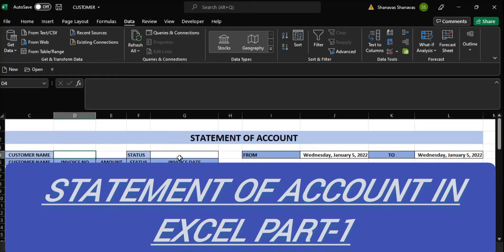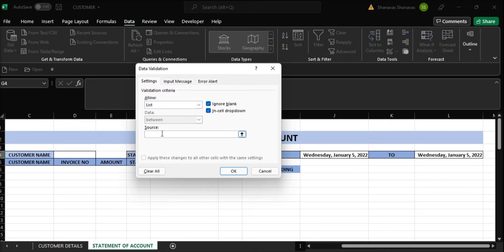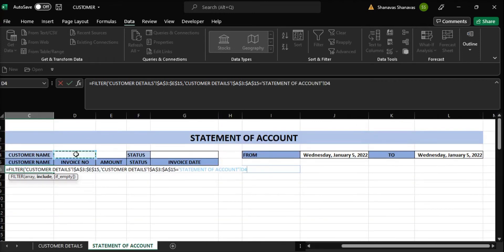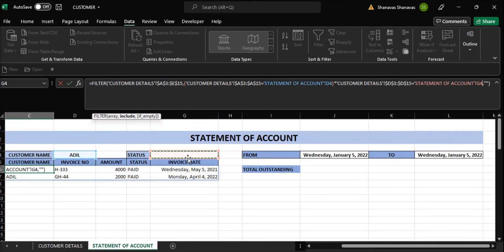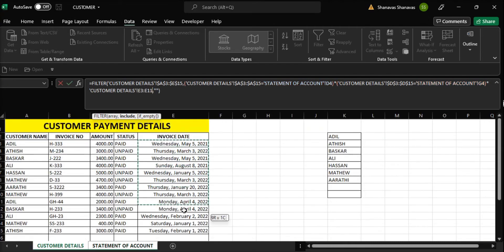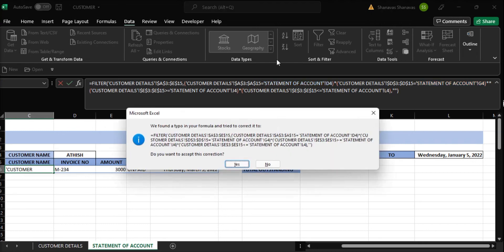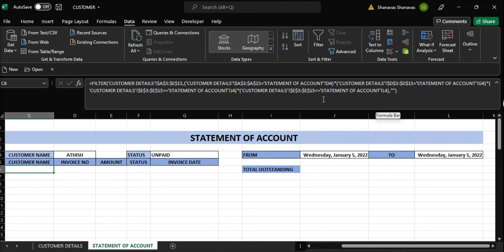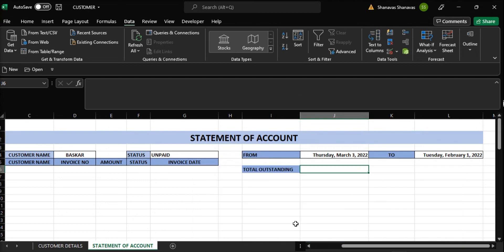STATEMENT OF ACCOUNT IN EXCEL PART1(Excel Lookup to Return Multiple Values with FILTER Function)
STATEMENT OF ACCOUNT IN EXCEL PART1
statement of account in excel
accounting in excel